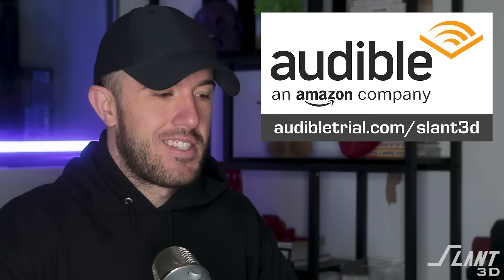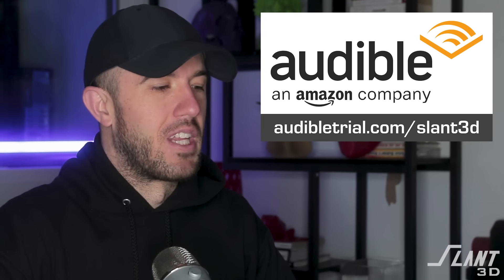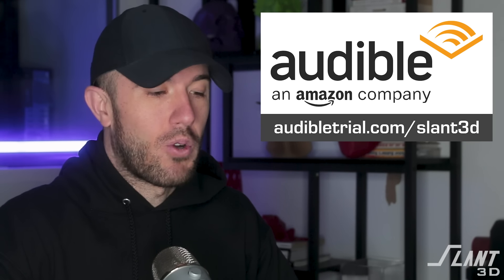Testing Lab Funded | Tangled 4kg Spools | Robotic Arm Printer | Nexa & Essentium | 3D Printing News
In this episode of Layer by Layer, we talk about the next steps for the Tangled Testing Lab, recap our recent launch of 4kg spools, and discuss some recent news in the 3d printing industry.

00:00 Audible Sponsor
01:19 3devo New Business Model
03:39 RIC Technology Launches Automated Robot Arm
06:33 Beretta Medical Working with Materialise for 3D Printed Knee Braces
09:06 Nexa3D Completes Acquisition of Essentium
11:28 Tangled Update
19:53 Testing Lab Next Steps